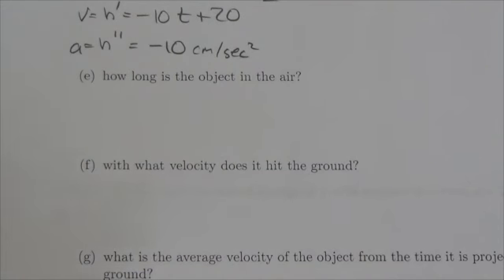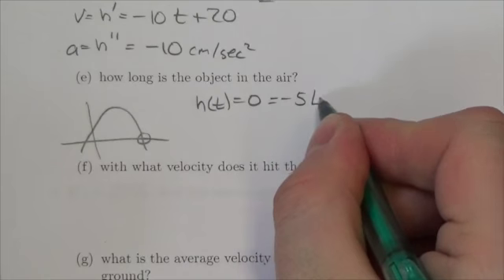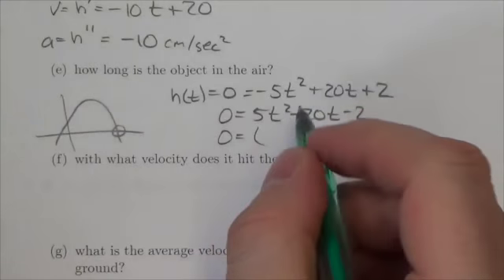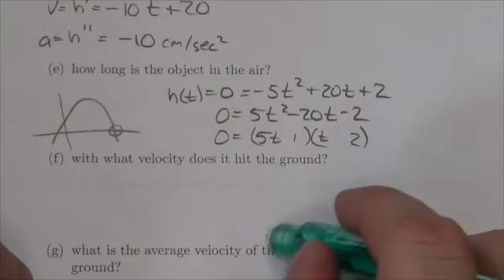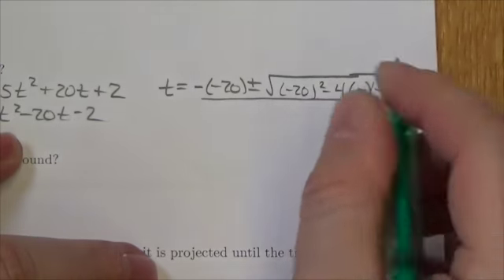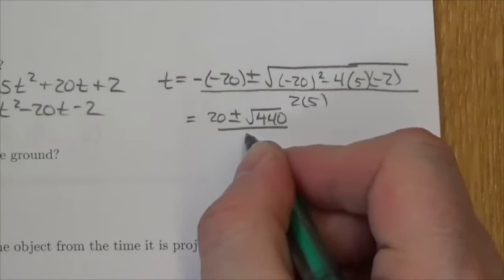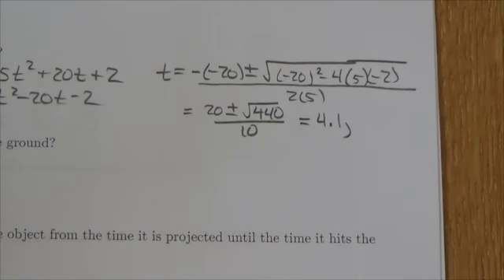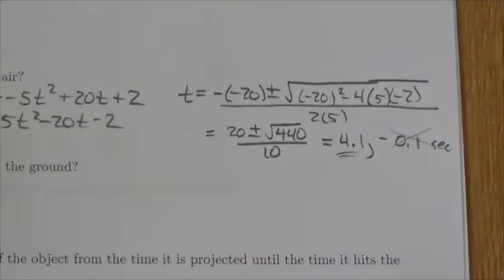Math 31 Applications Review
Given a particle's displacement function, determine how long it is in the air.